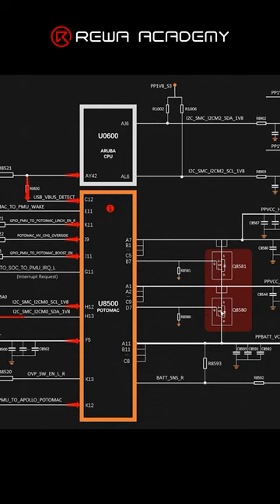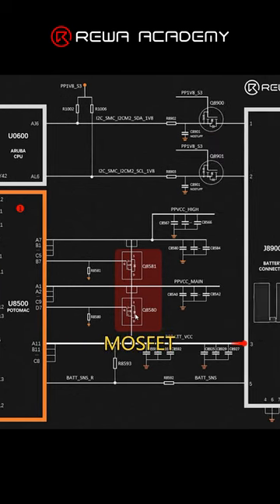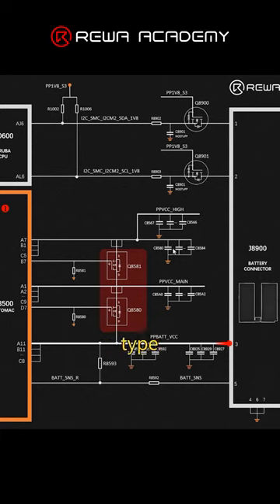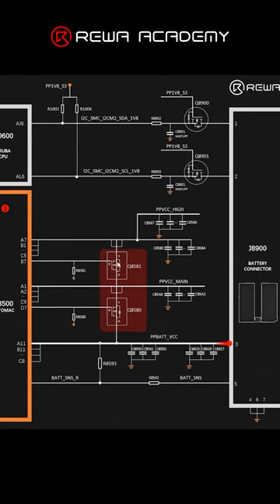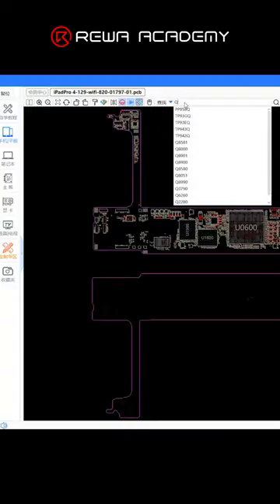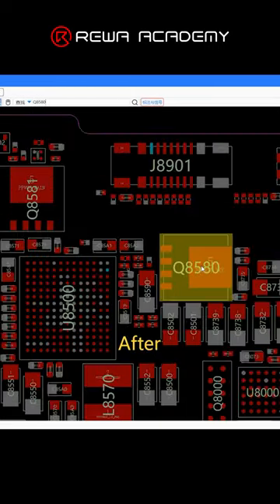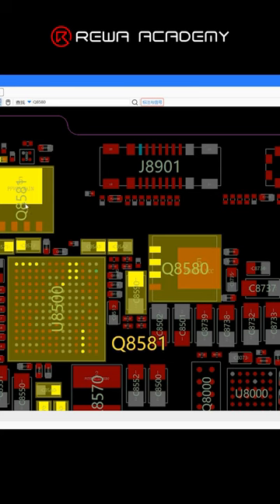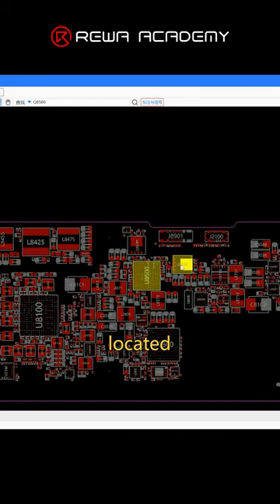iPad Pro 12,9 (2020) charging circuit working process online course!